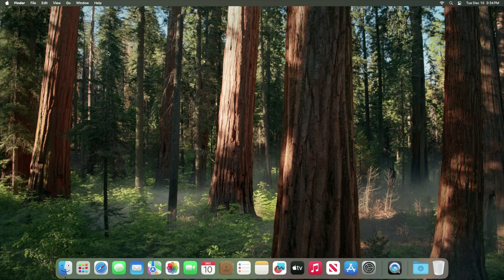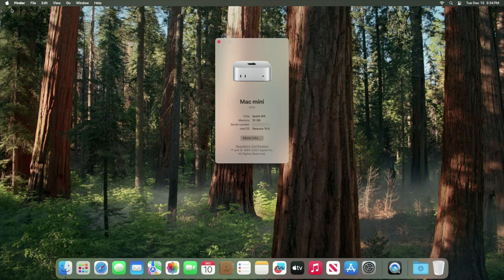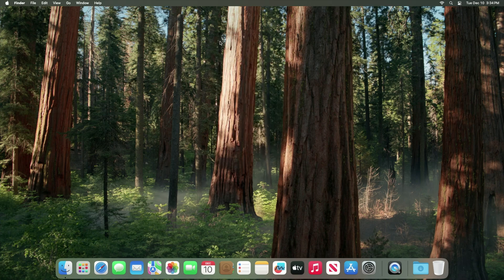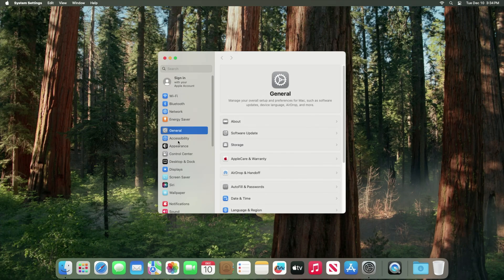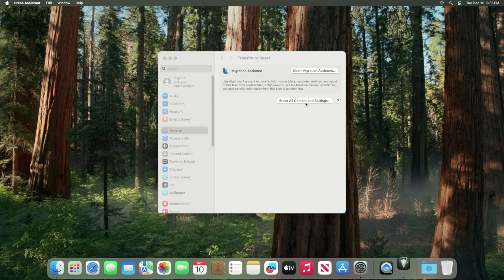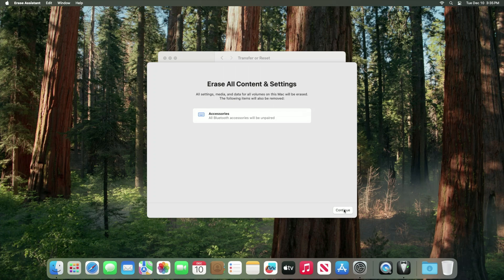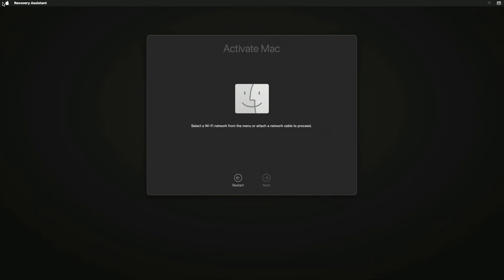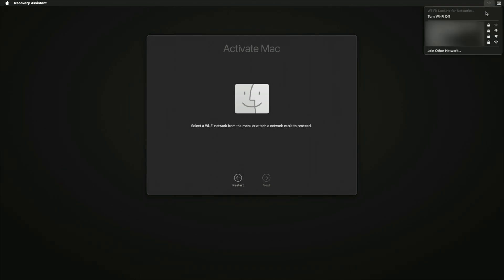How-to Erase and Factory Reset macOS 15 Sequoia to Factory Settings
This video will show you how to delete and restore your Apple computer (Macbook Pro, Air, iMac, Mac Mini, Mac Pro, etc.) running macOS Sequoia to factory settings. This will erase and wipe out all settings, data, and apps so you can sell or giveaway your Mac computer. This tutorial uses Apple's built in tool and deletes all of the data while keeping the current operating system installed.